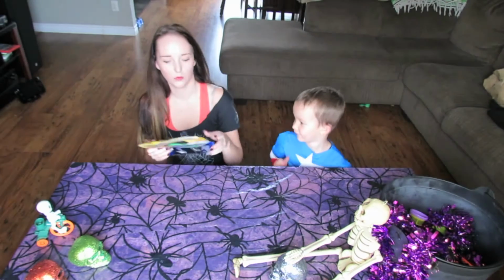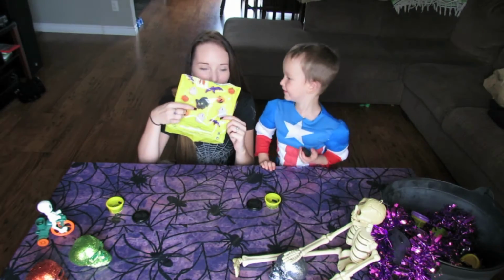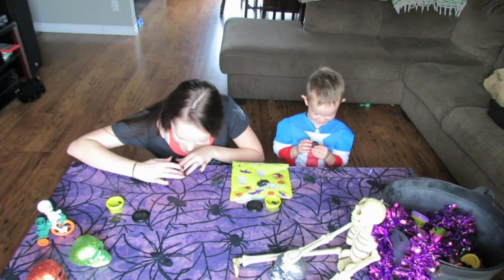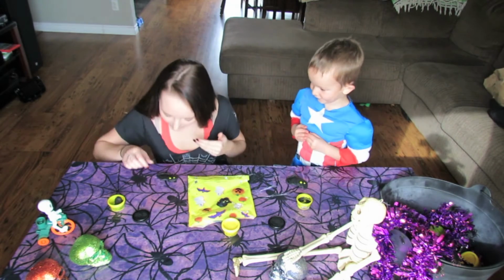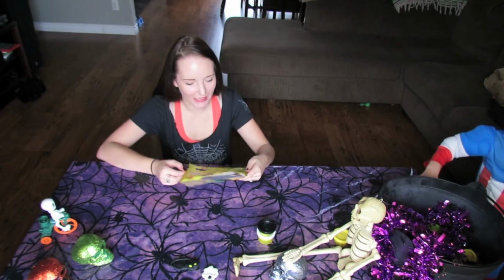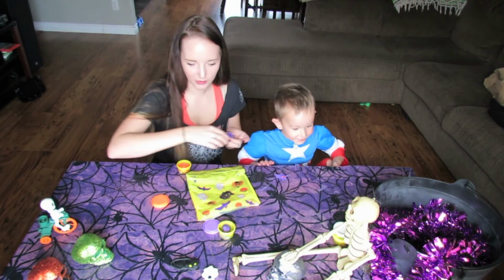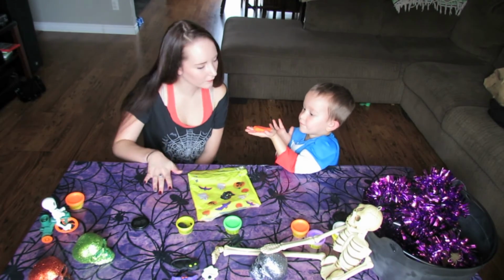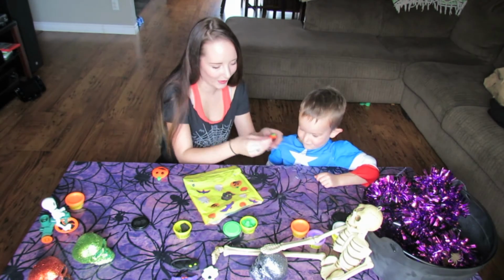Halloween Playdough w/ my Nephew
for this weeks video i brought my nephew along! and since he just adore's play dough how could we not do this!? enjoy!! xx